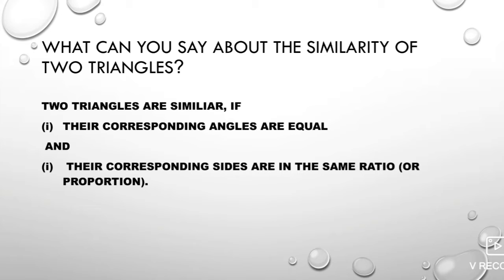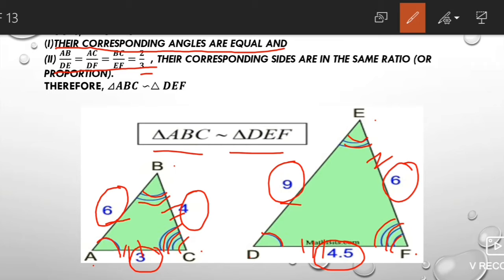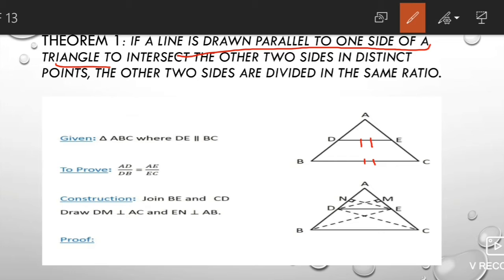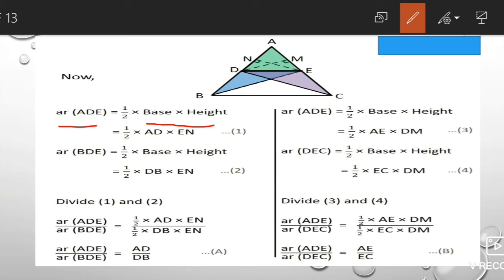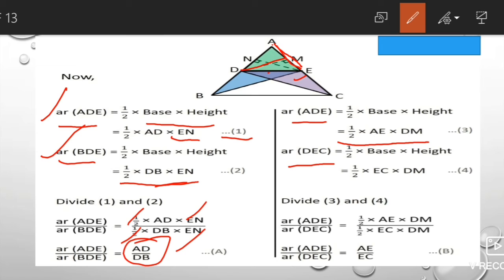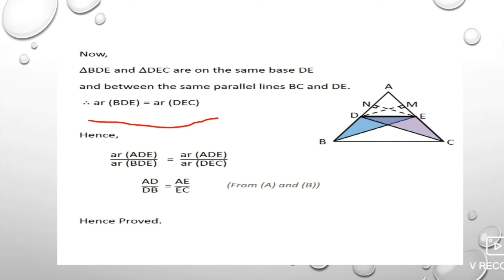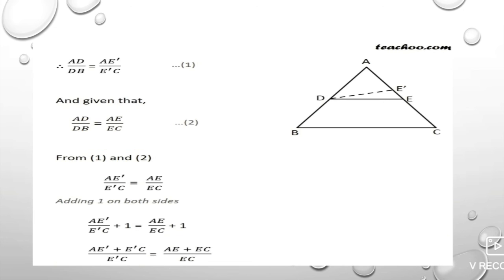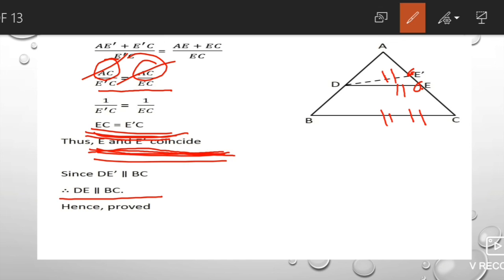Similarity of Triangles and BPT theorem